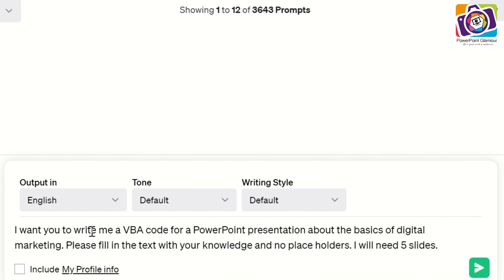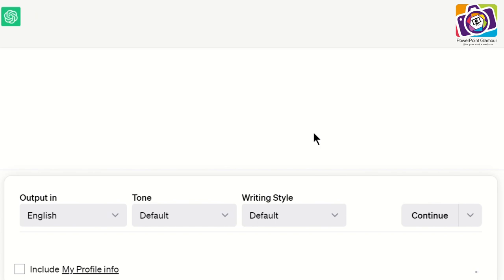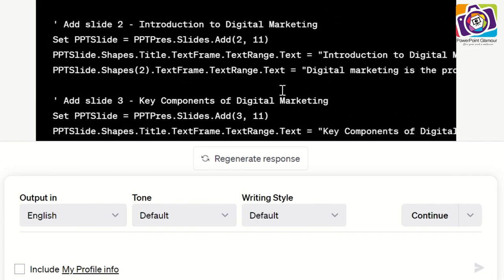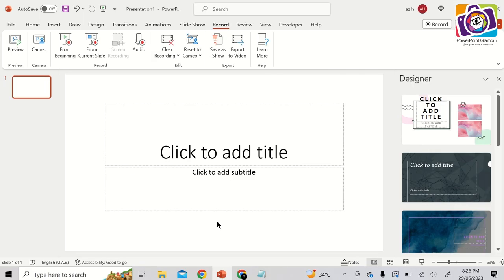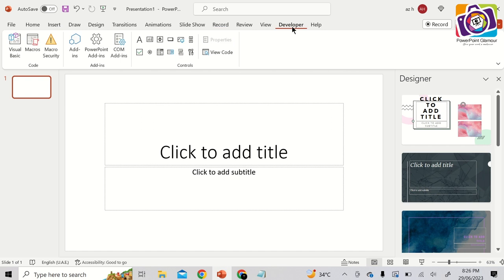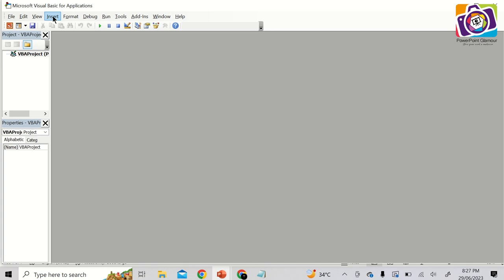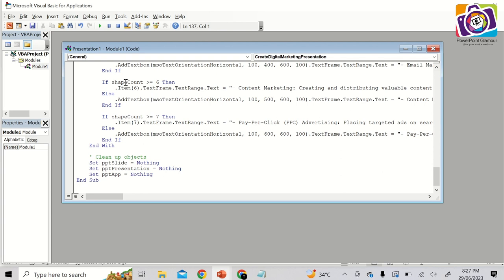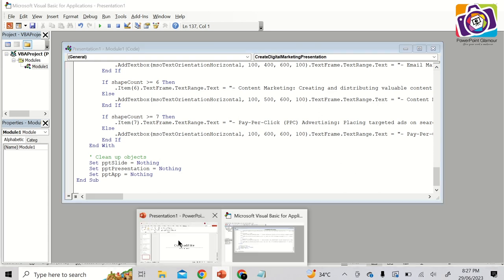Create and Design Powerpoint Presentation using ChatGPT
This video explains how to Create Powerpoint Presentation using ChatGPT using the VBA code.
Chatgpt creates the entire presentation content.

Title: "Creating PowerPoint Presentations using ChatGPT | Step-by-Step Tutorial"

Description:
Welcome to our YouTube video on how to create stunning PowerPoint presentations using ChatGPT! In this tutorial, we demonstrate the process of generating VBA code with ChatGPT and seamlessly incorporating it into the VBA editor in PowerPoint. Learn how to harness the power of AI to enhance your presentations and automate repetitive tasks. Watch now and take your PowerPoint skills to the next level!